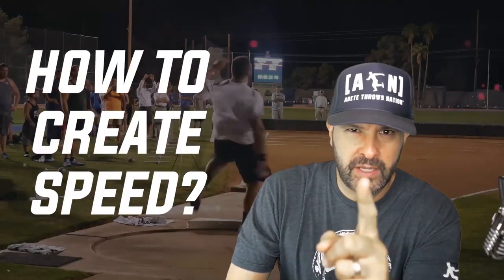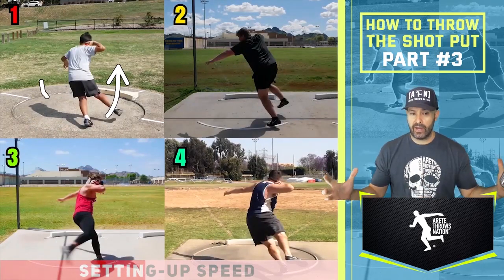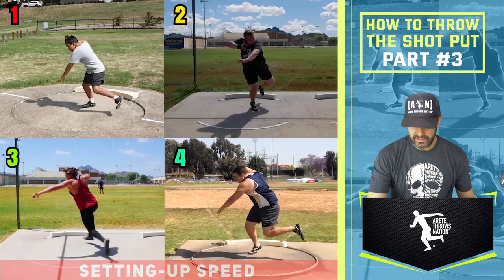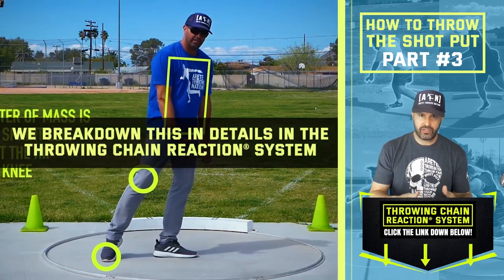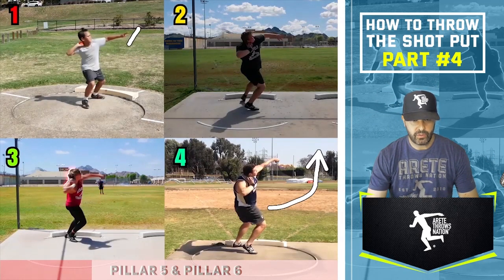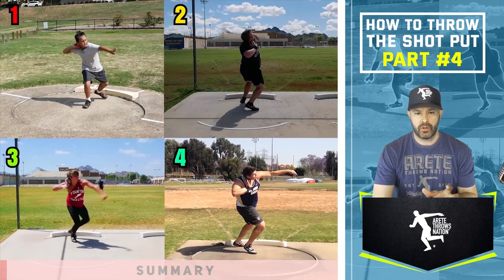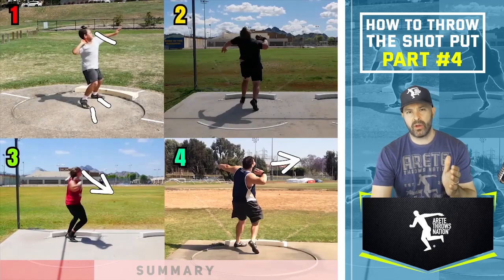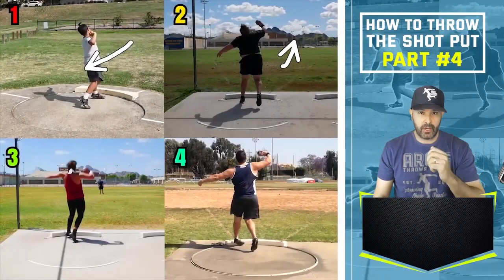How to Throw Shot put Like a Pro